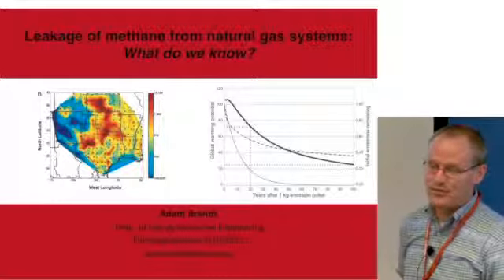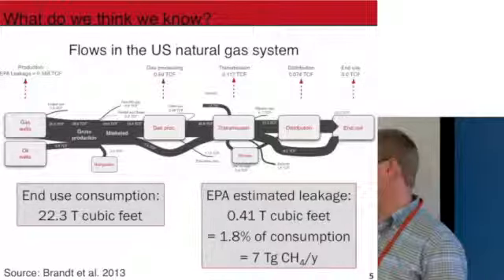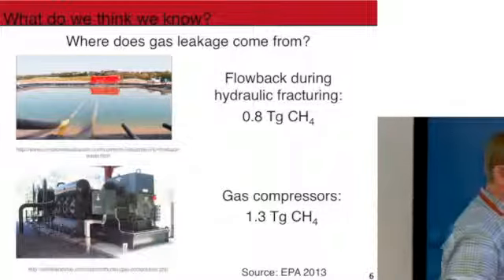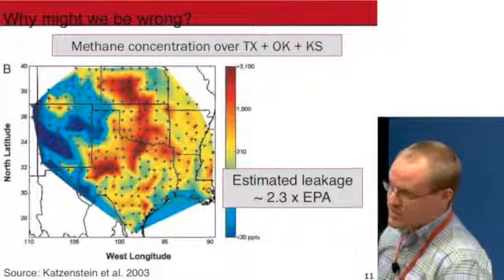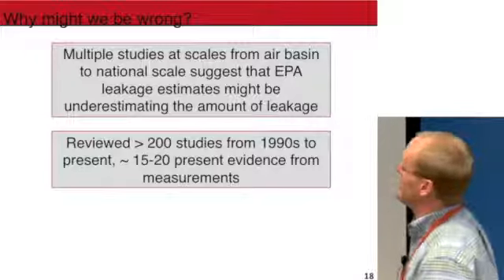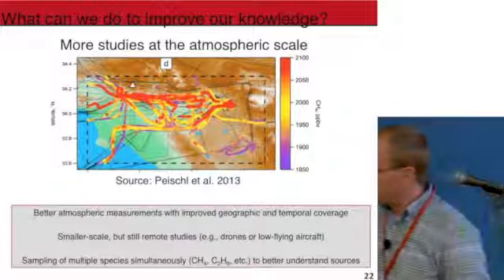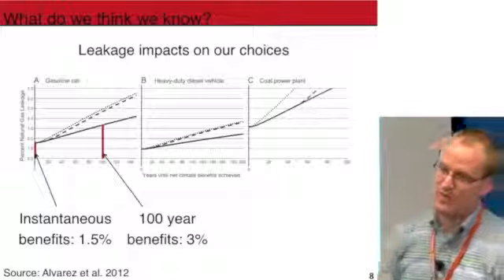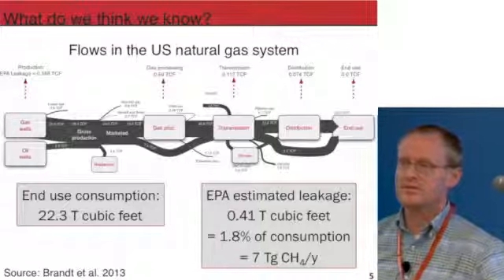Adam Brandt | Oil Sands & Natural Gas | Energy@Stanford & SLAC 2013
"Oil Sands & Natural Gas"
Adam Brandt, assistant professor of energy resources engineering,
Energy@Stanford & SLAC Conference, Sept. 10, 2013